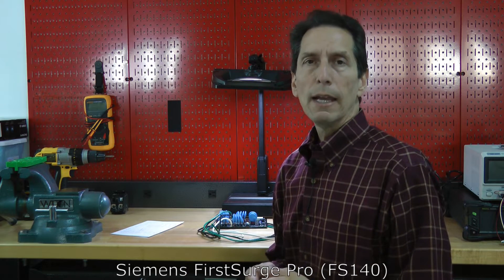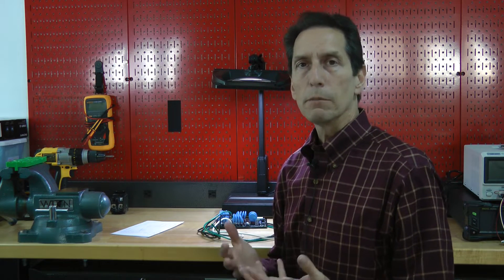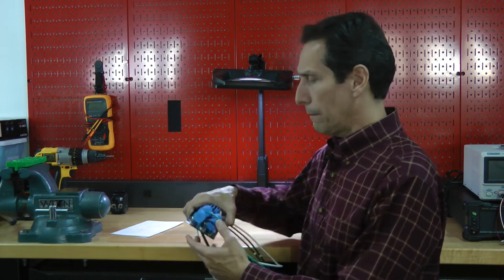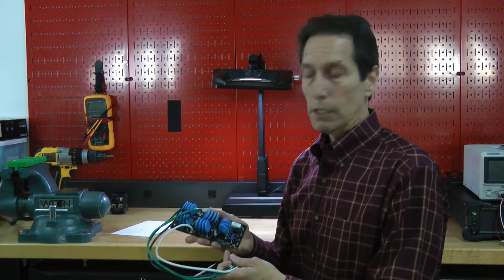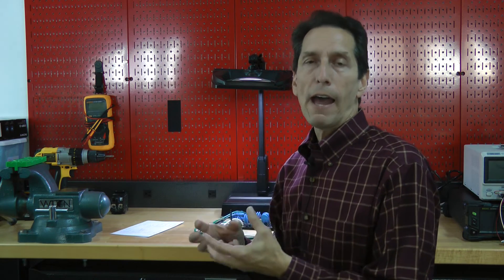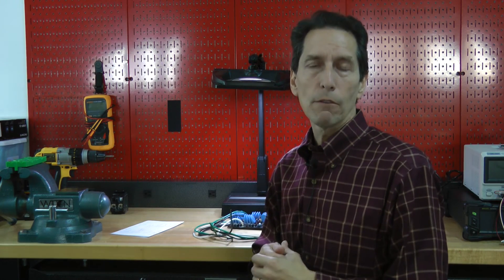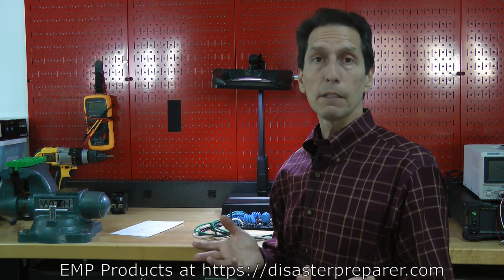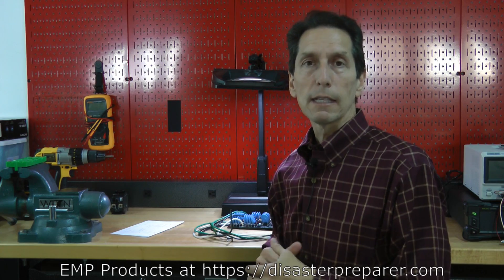The Best Surge Protection Device For Your Home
The Siemens FS-140 is a brilliant SPD (Surge Protection Device). Protect your home's electrical system with it. This specific device has been very hard to get for years, link to the device